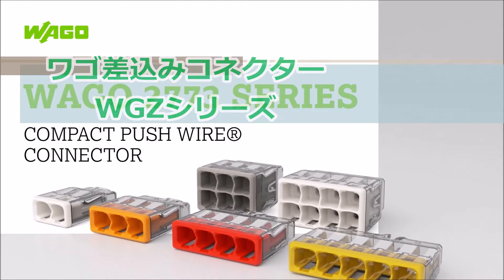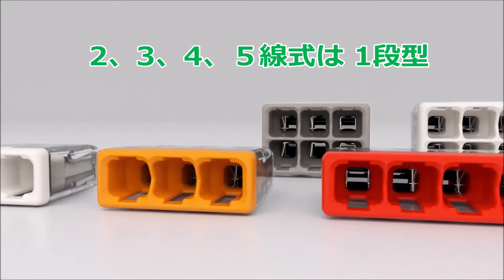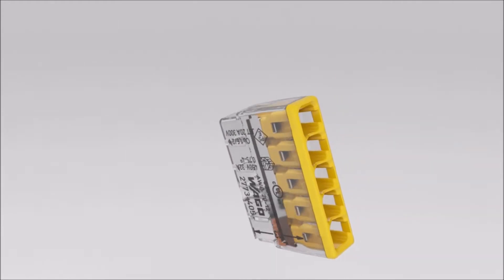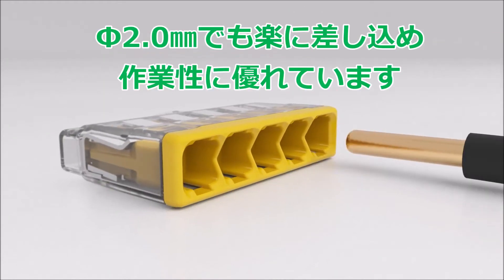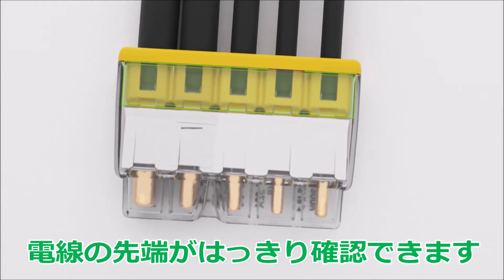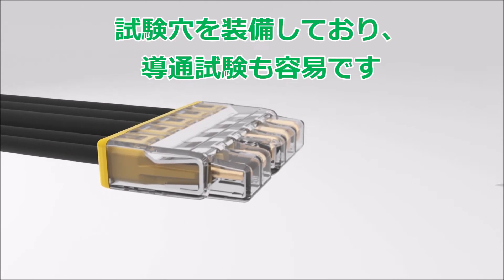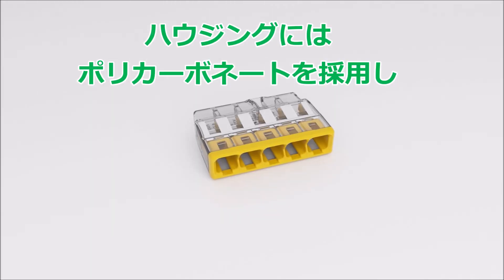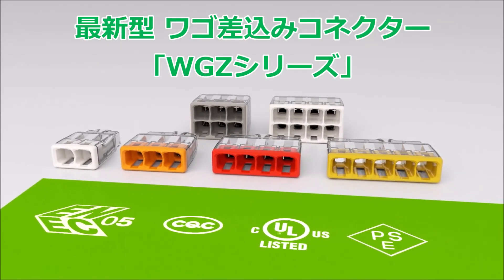WGZ紹介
新型ワゴ差込みコネクター「WGZシリーズ」
従来品を約30％小型化した省スペース
差込みやすく抜けにくい新スプリング構造
電線被覆のむき長さを確認できる窓を新装備
より快適により安全に結線作業を可能にします。